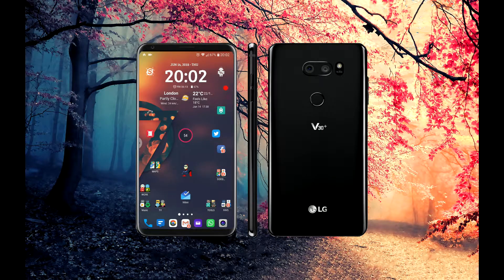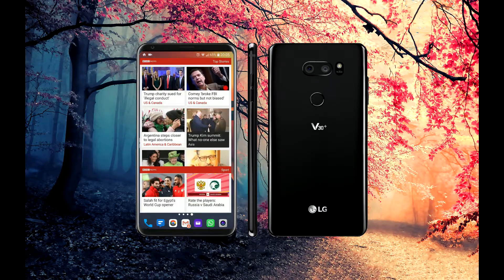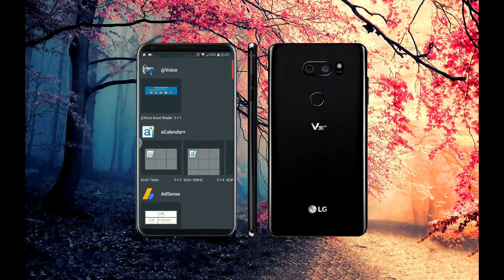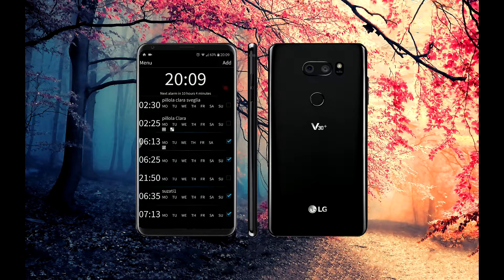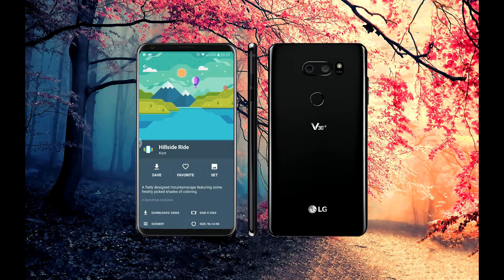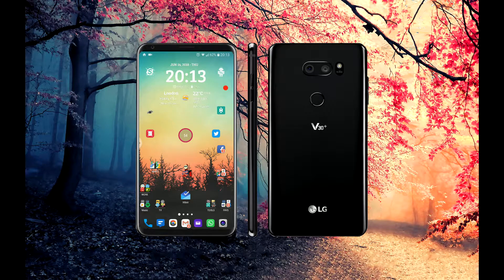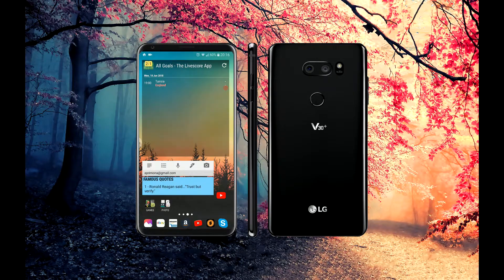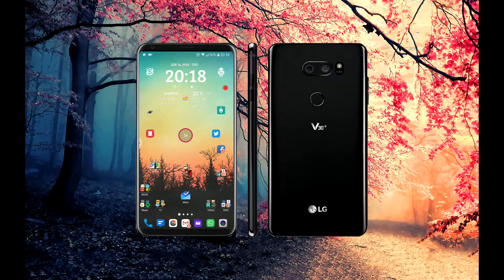What's On My Android phone - OREO 8 in 2018 / My Set-up on LGV30+ ThinQ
What's on my android device in 2018

Just a look at what I have on my phone in 2018

Antonio